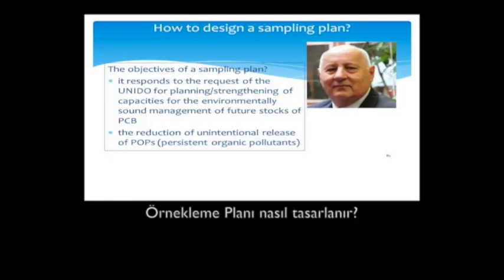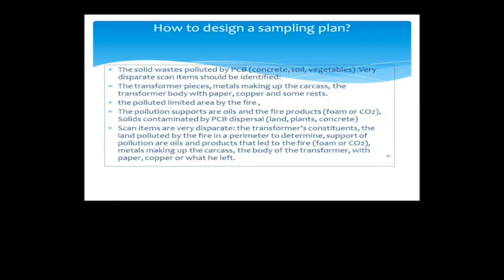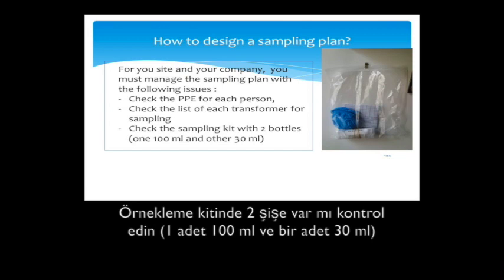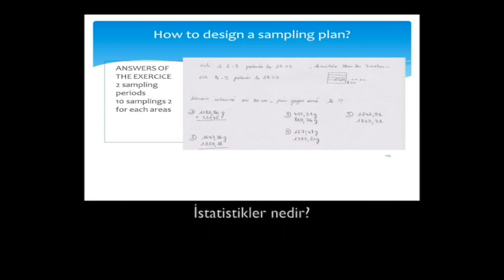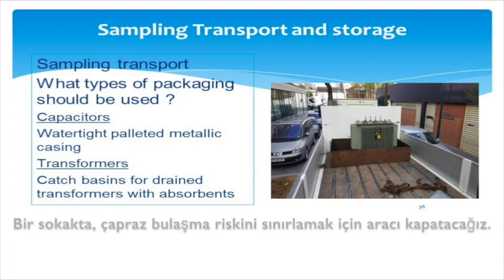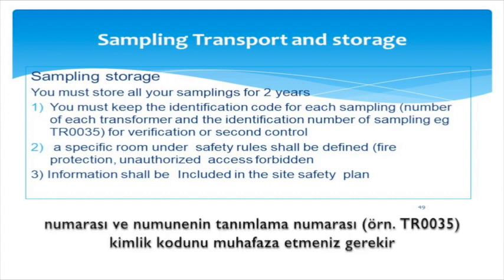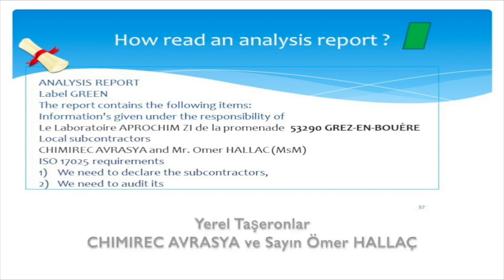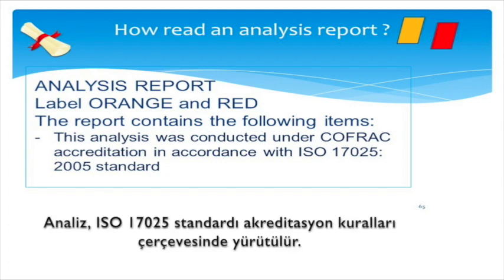F6 fusion 9 10